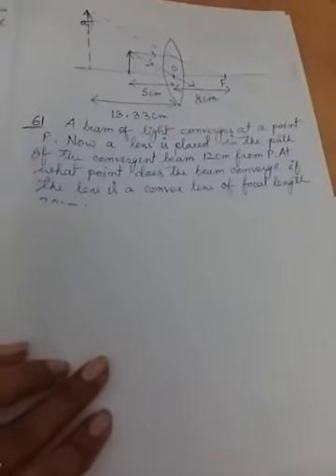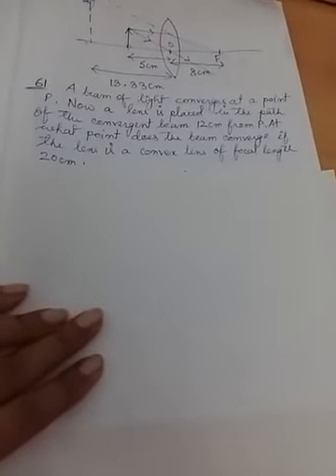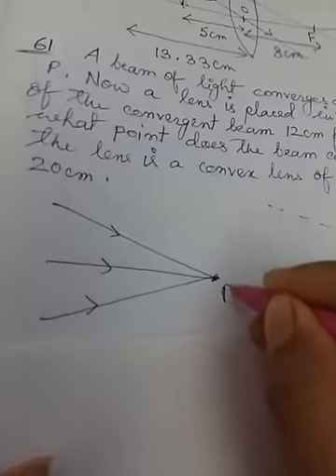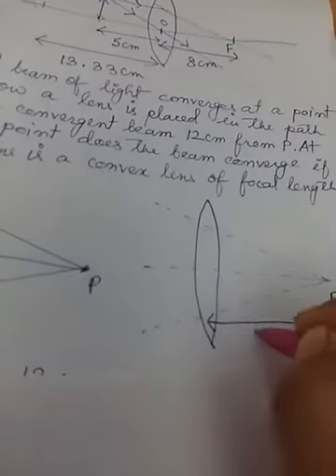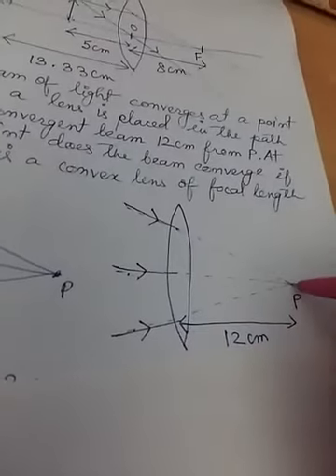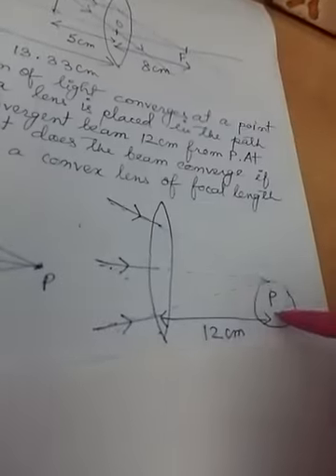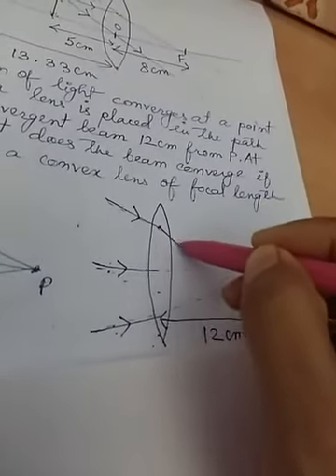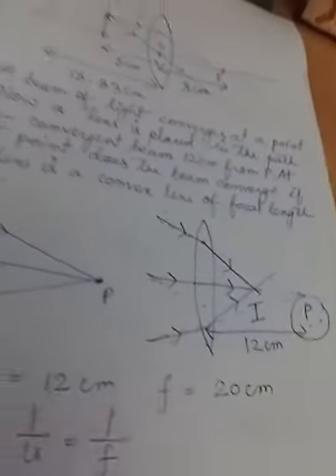Numericals on lens equation 2